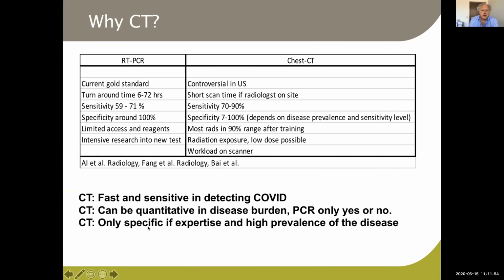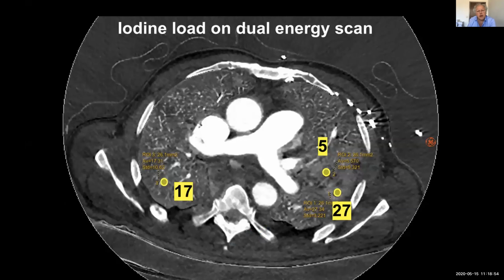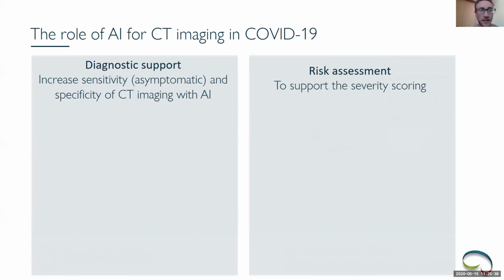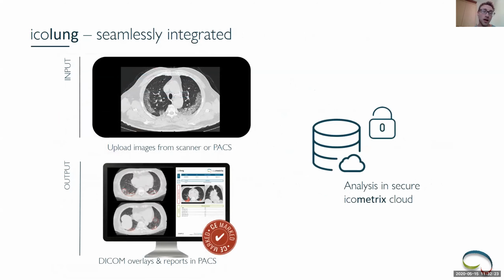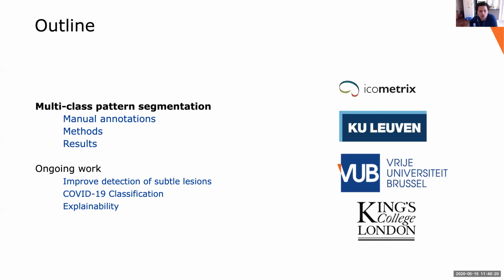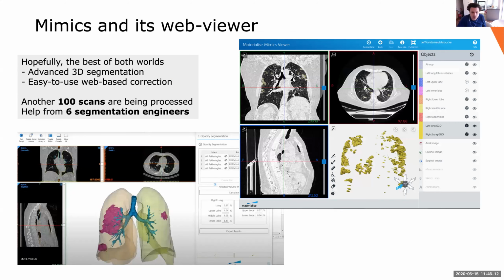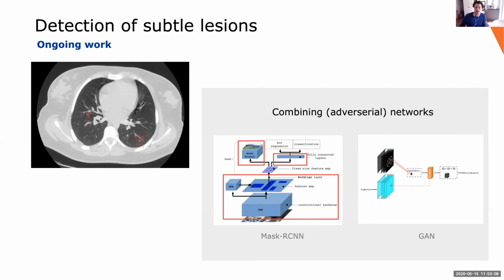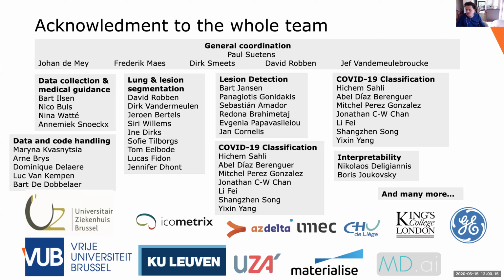CT Lung Image Analysis and Artificial Intelligence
Webinar by the VUB AI Experience Centre: role of AI in the COVID-19 crisis
Friday May 15, 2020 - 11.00 – 12.00. This session is joined by Prof. dr. Jef Vandemeulebroucke (ETRO) and UZ Brussels colleague Prof. dr. Johan De Mey (Radiology). Together with Dirk Smeets , PhD (VP Clinical Applications ICOMETRIX), they will talk about CT Lung Image Analysis and AI and discuss the technological and functional challenges they encountered at UZ Brussels when applying AI techniques in this emergency context. The ICOVID project is one of the outcomes of the several tracks VUB researchers were involved in.